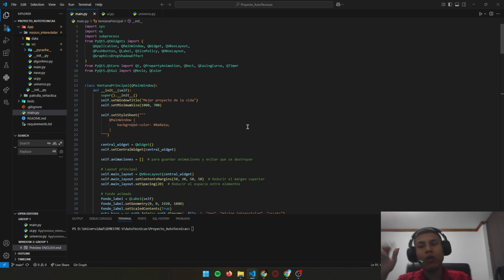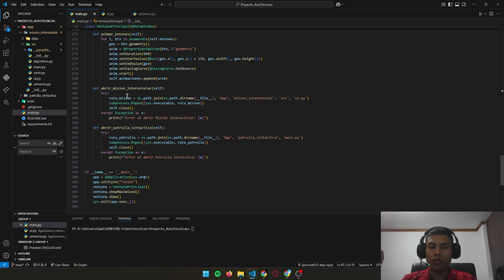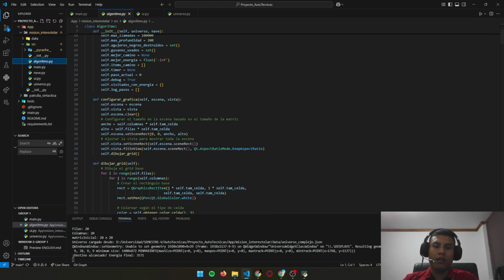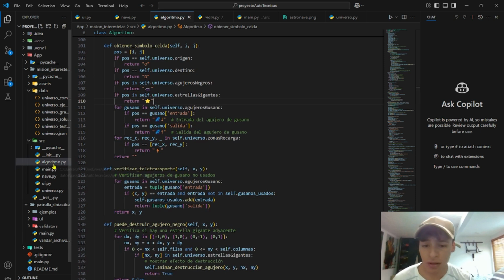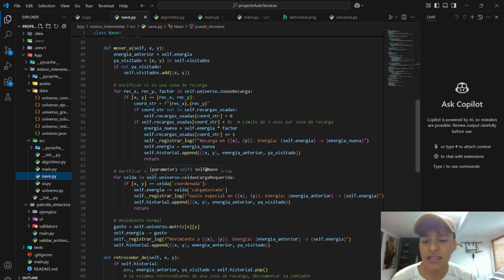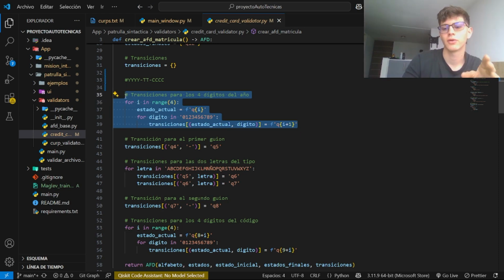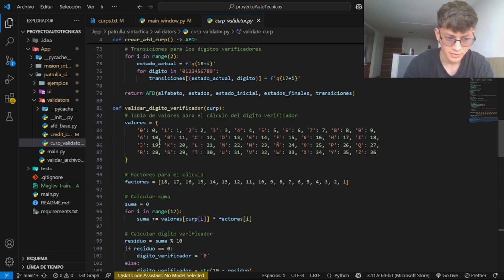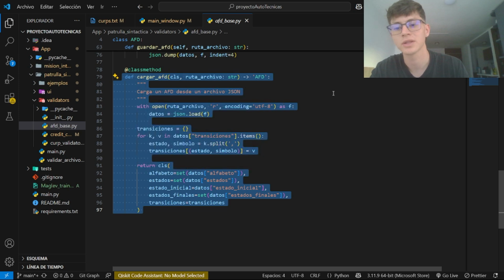Proyecto Técnicas de Autómatas